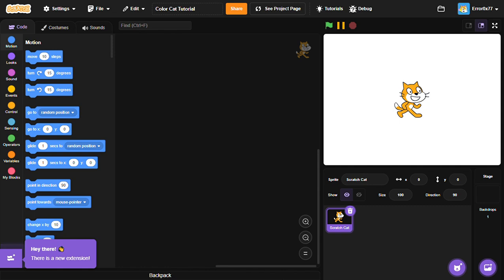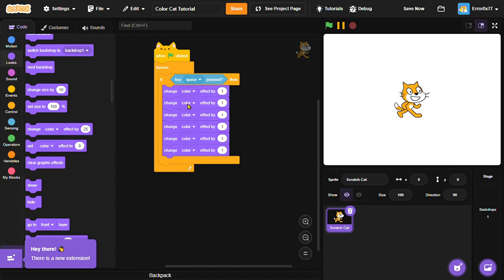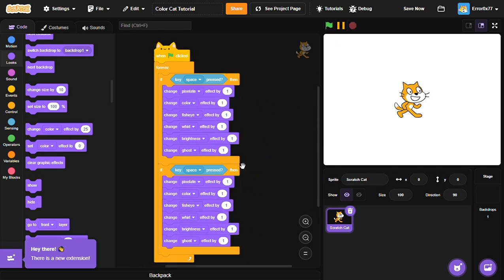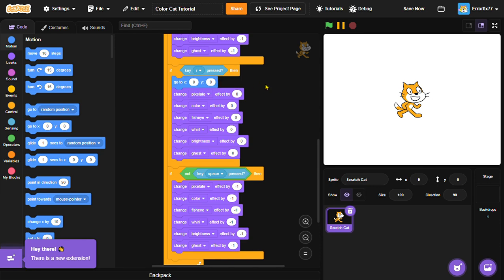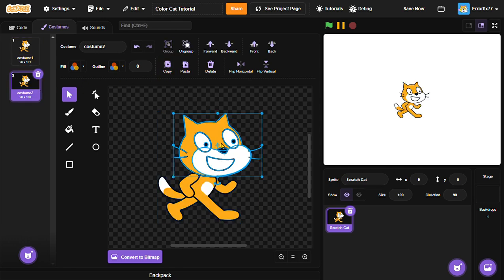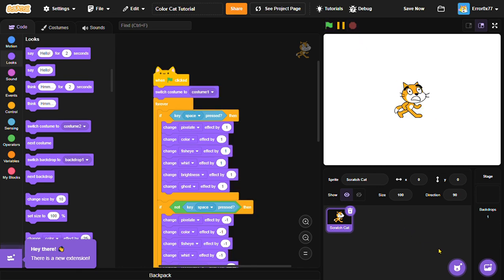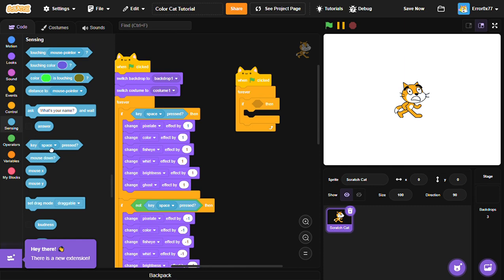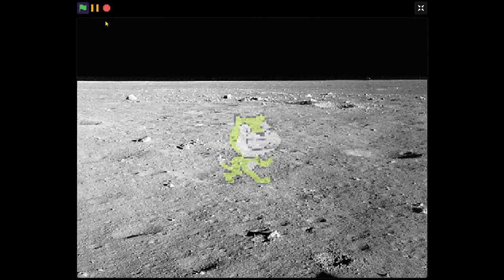Color Cat Tutorial on Scratch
Here's how to make a simple Color Cat Game on Scratch
Follow me on scratch